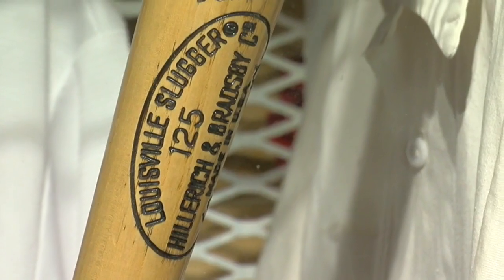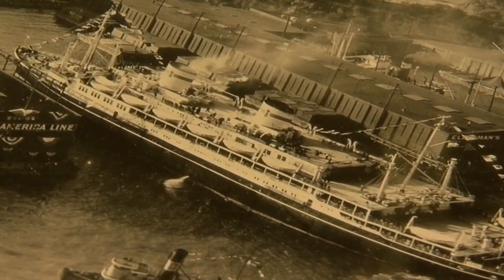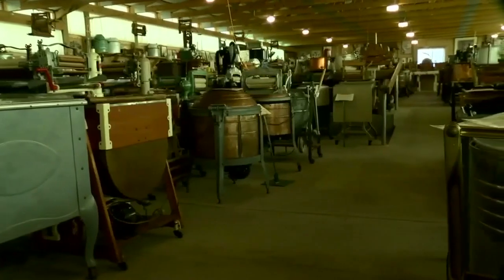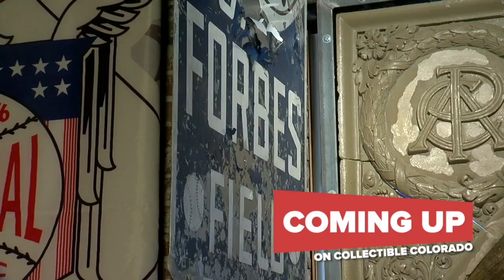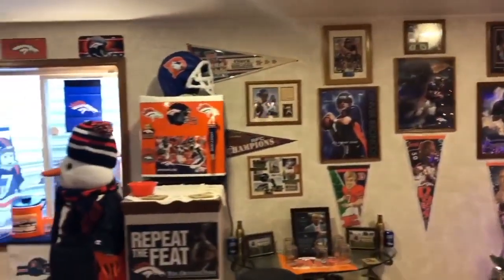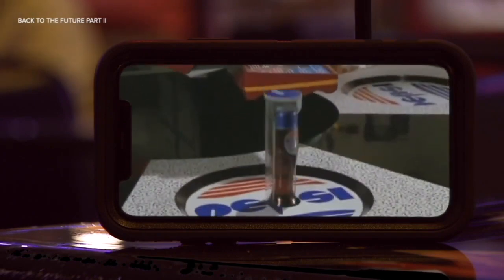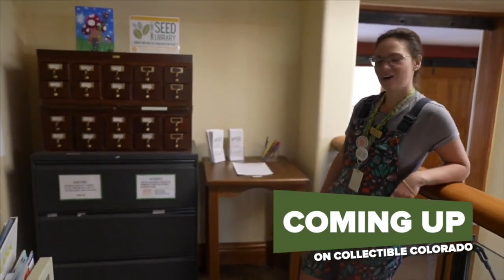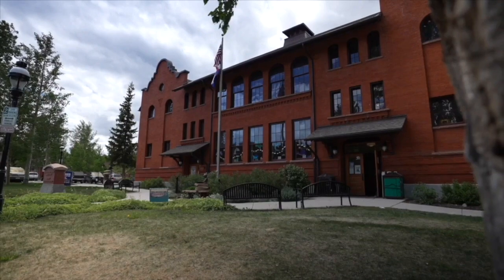Collectible Colorado | A Denver7+ special presentation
In this Denver7+ special presentation, we showcase some of the most interesting collections in Colorado – From 20,000 keys at an Estes Park hotel, to a one-of-a-kind 80s collection at a pizza joint, to the seed library in Breckenridge and everything in between. Jason Gruenauer hosts from Mile-Hi Comics in Denver.  More